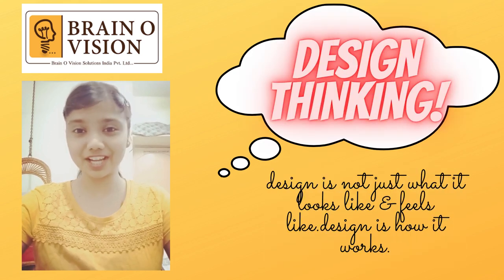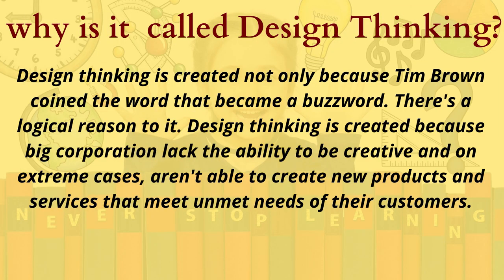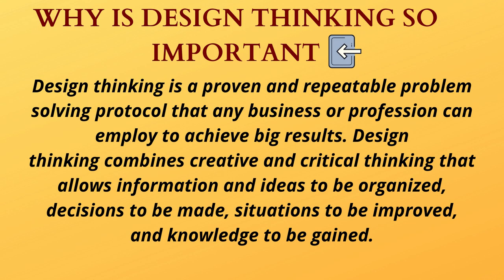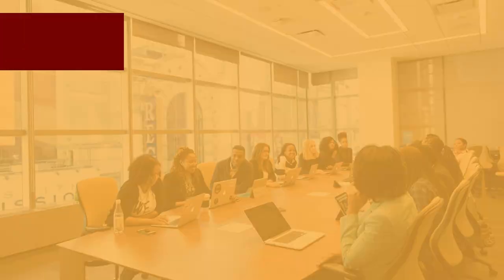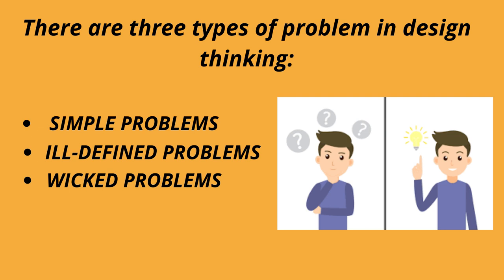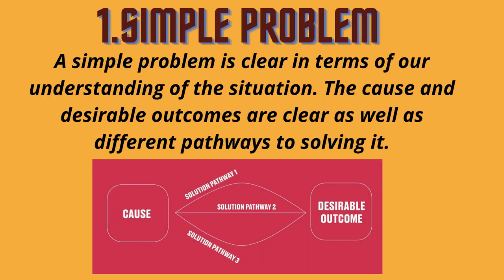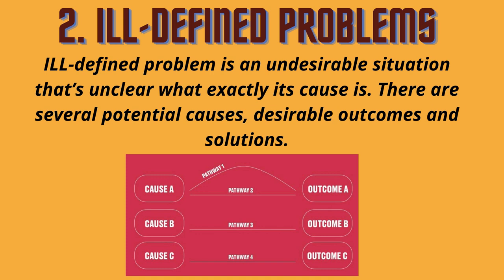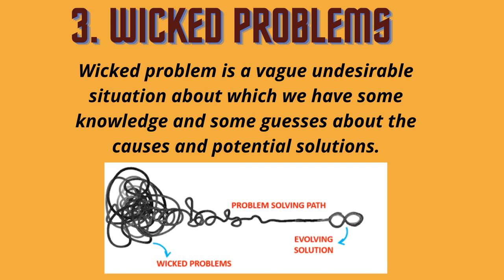DESIGN THINKING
Design thinking can help your team or organization:
Better understand the unmet needs of the people you’re creating for (customers, clients, students, users, etc...).
Reduce the risk associated with launching new ideas, products, and services.
Generate solutions that are revolutionary, not just incremental.
Learn and iterate faster.